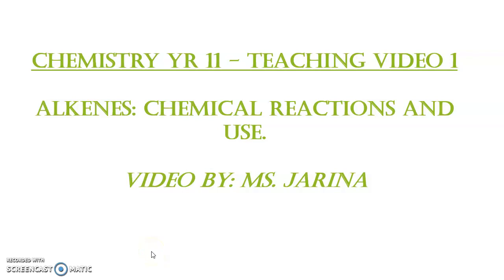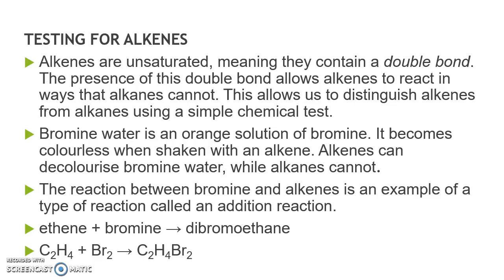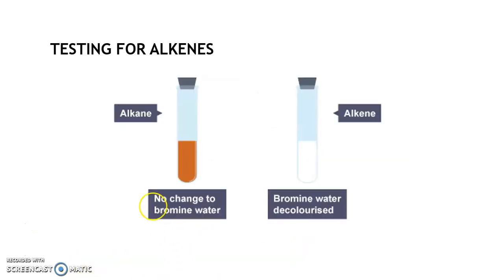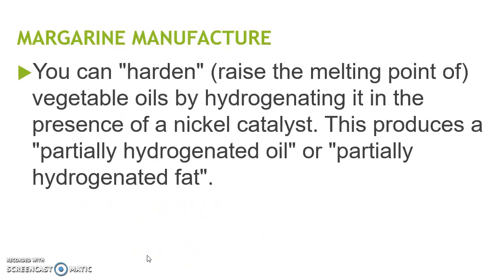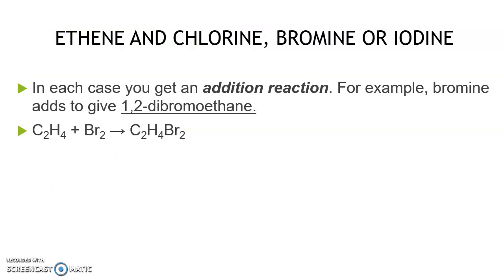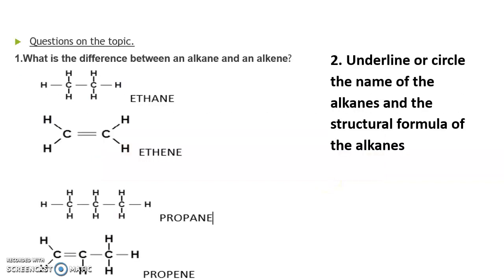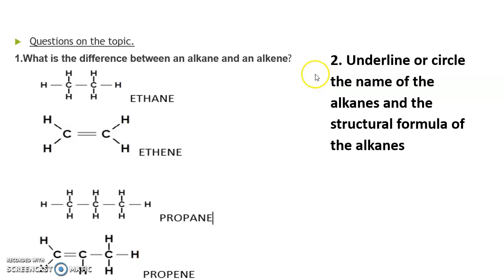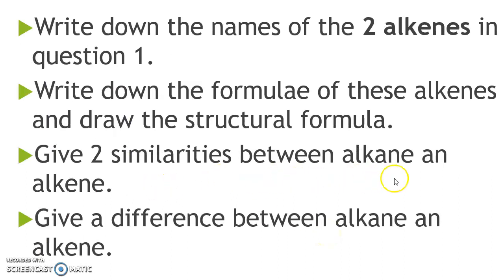Alkenes Properties, chemical reactions and use Yr 11 Chem video 1